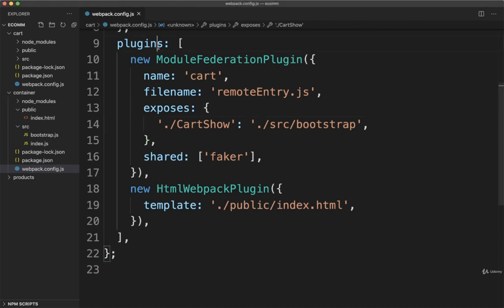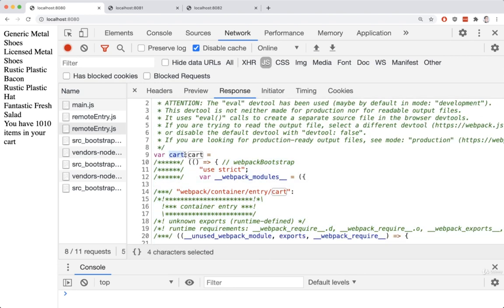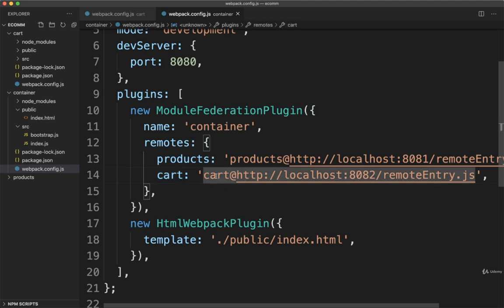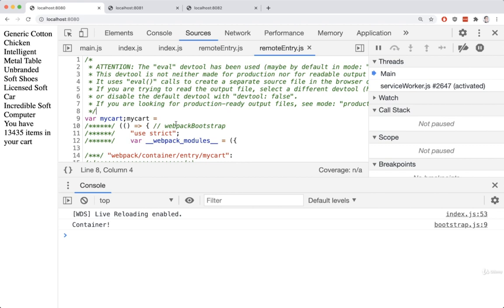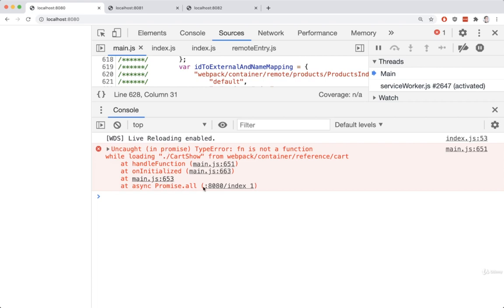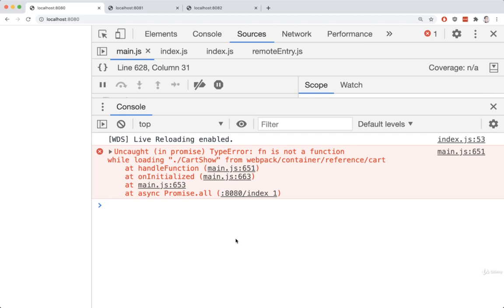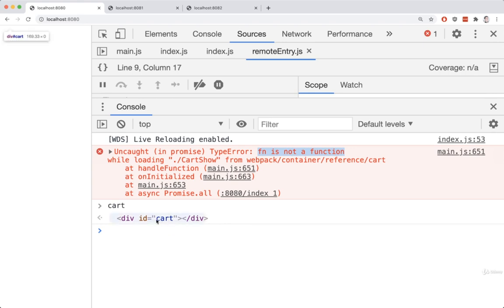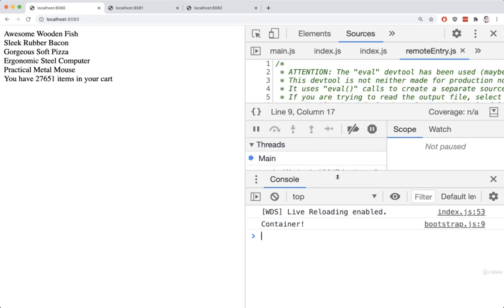026 Optional A Funny Gotcha